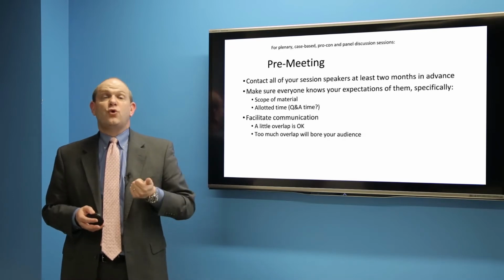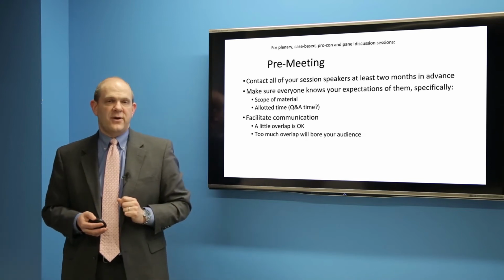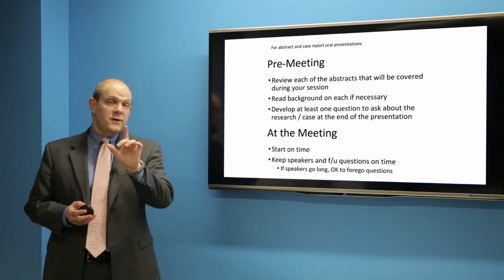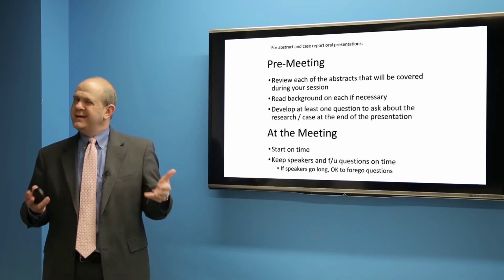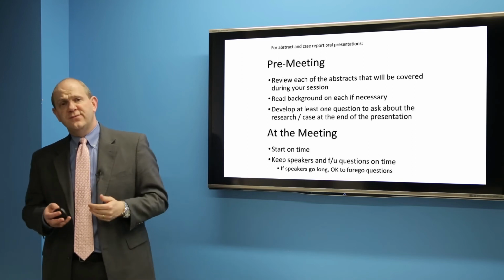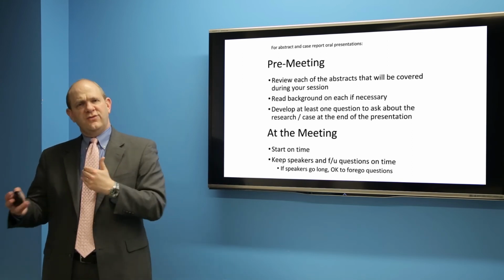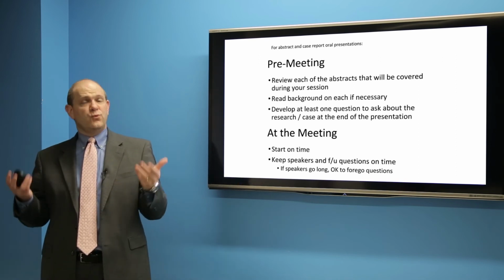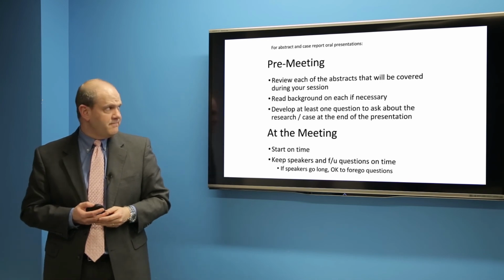Best Practices for Chairing a Session at CHEST